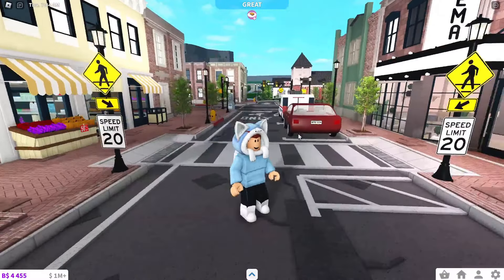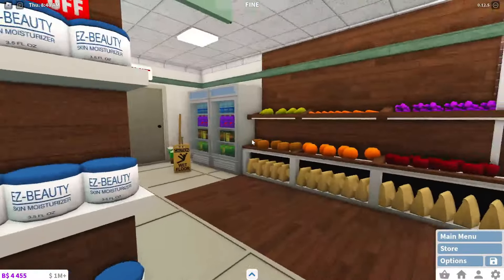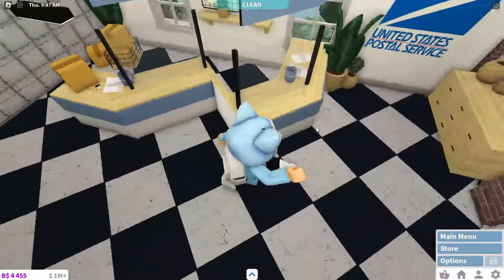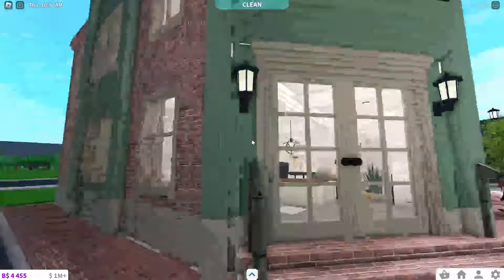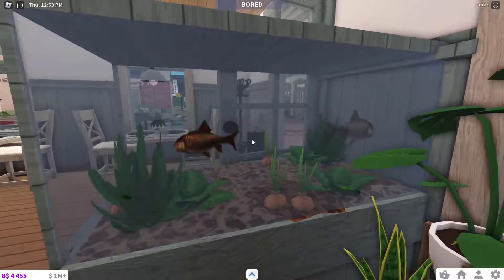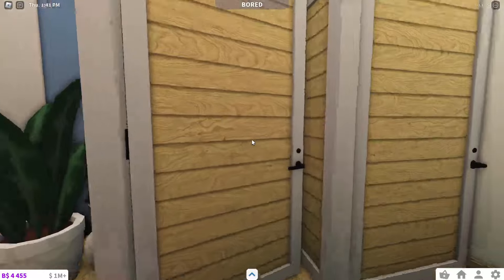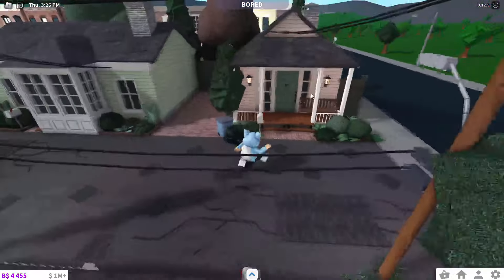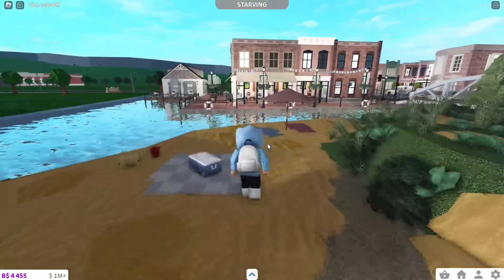Bloxburg | Touring my Coastal Town!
Heyo! Today I'll be touring my finished 'Coastal USA' -build! It's based on small American Towns on the East Coast.